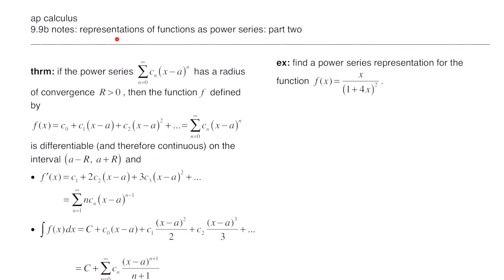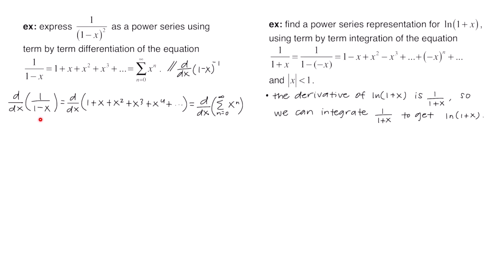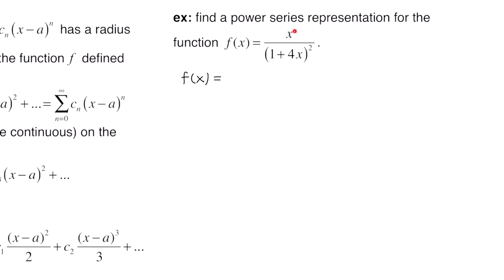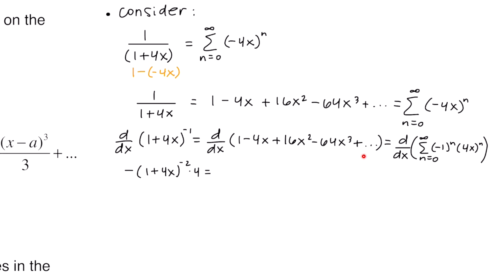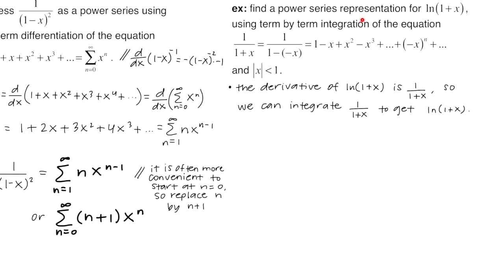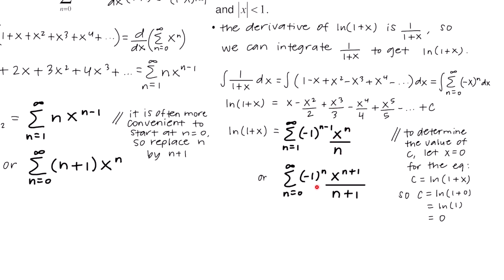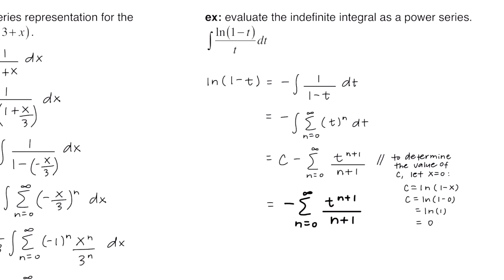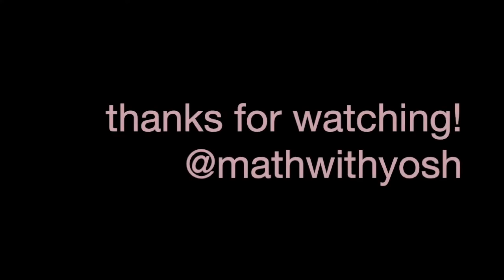representations of functions as power series: part two